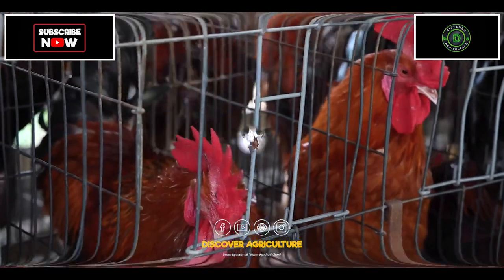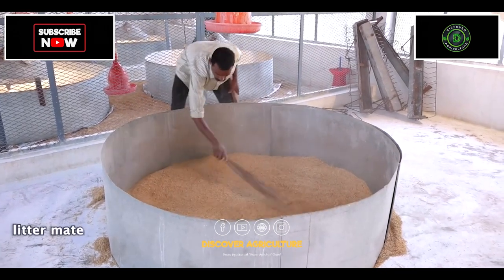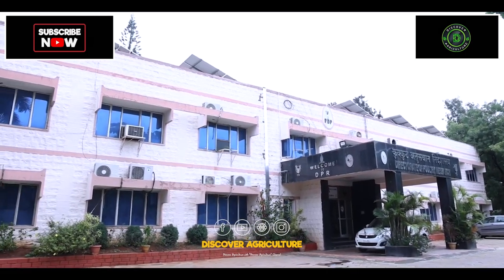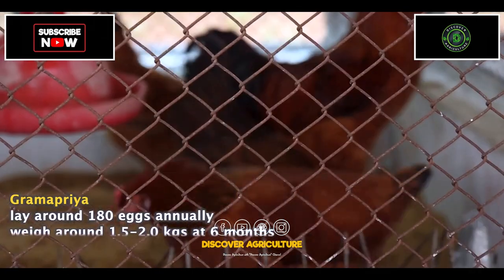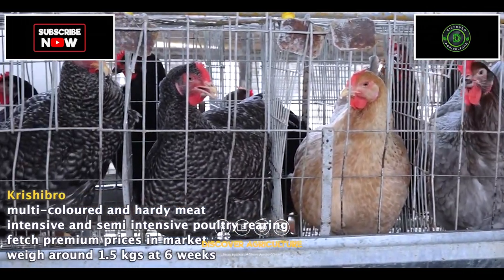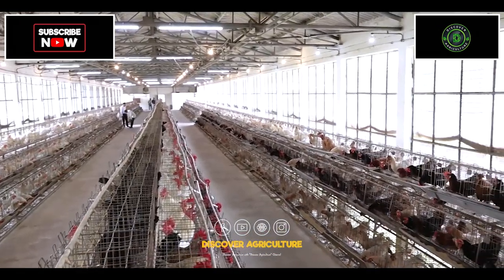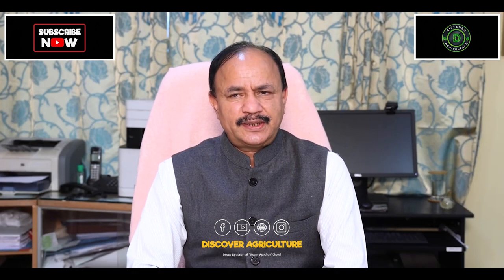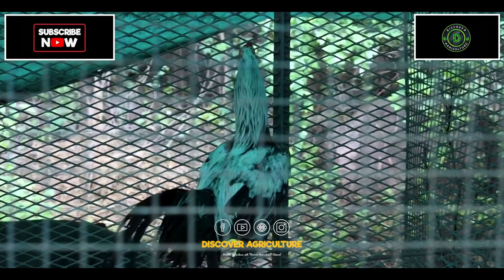Chicken Breeding with Artificial Insemination | Top Chicken Breeds | Poultry Farming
Welcome to Discover Agriculture's informative video: "Chicken Breeding with Artificial Insemination | Top Chicken Breeds | Poultry Farming." Dive into the world of poultry farming as we explore the techniques of chicken breeding using artificial insemination. Discover the top chicken breeds for successful poultry farming.

Video Credits: ICAR-DPR Poultry